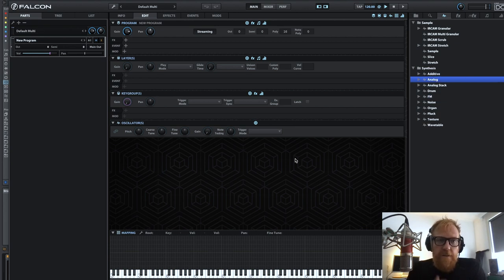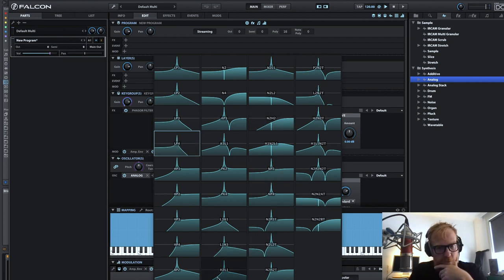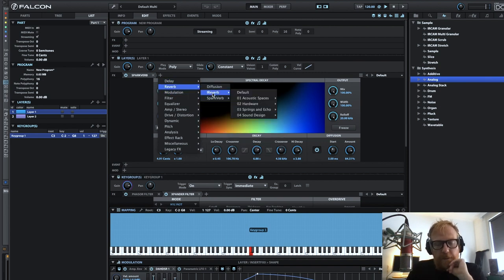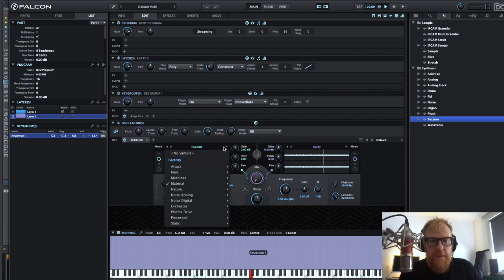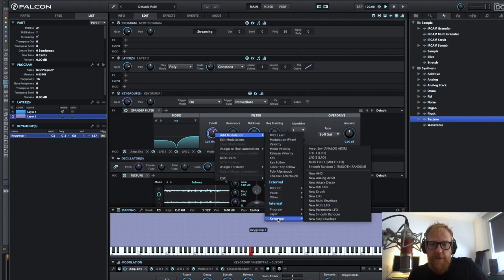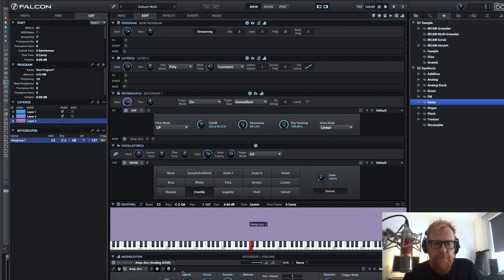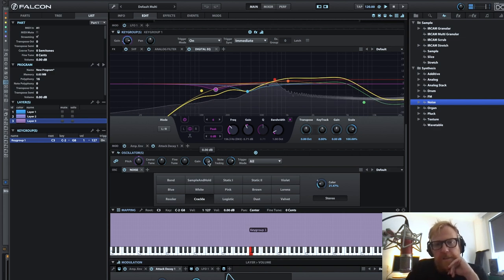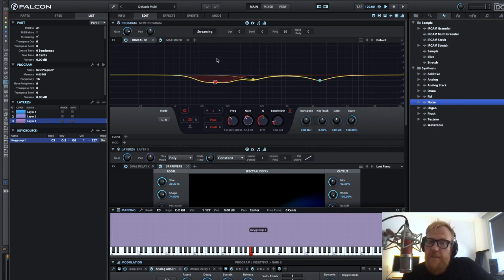Sound Design in UVI Falcon 2.8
I'm back on YouTube with a new concerted effort to deliver more content, starting with one of my most beloved software instruments: UVI Falcon.

In this video I walk through the creation of a fairly simple pad sound using Falcon's impressive and flexible feature set. Hopefully this will be interesting and helpful both to Falcon users and those using other synths.